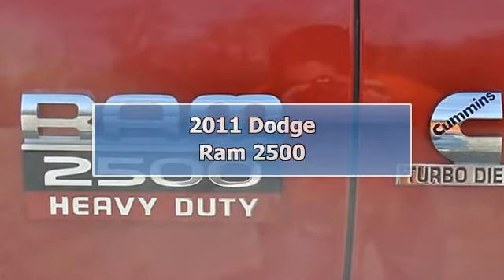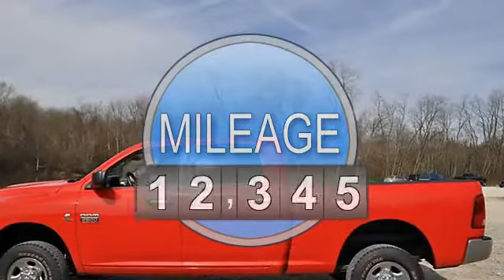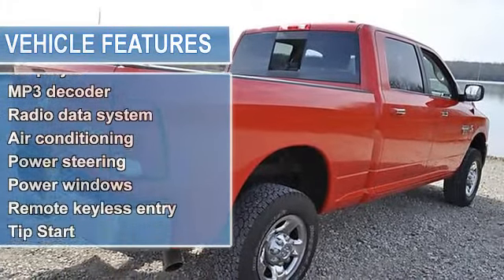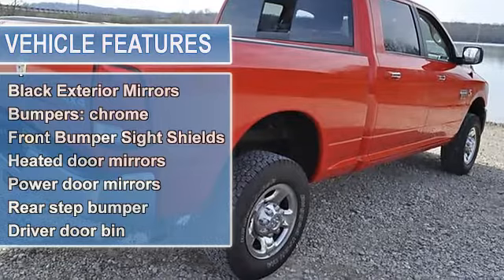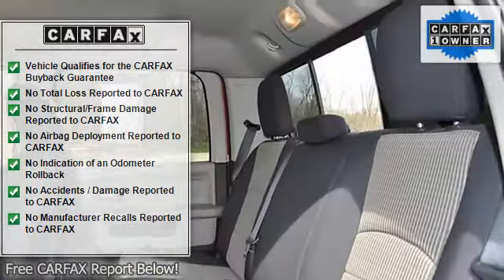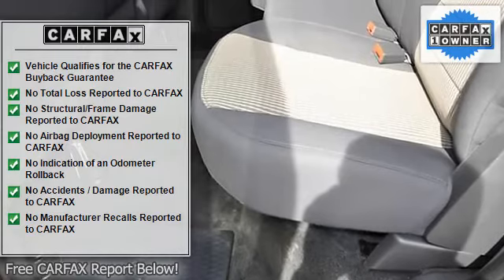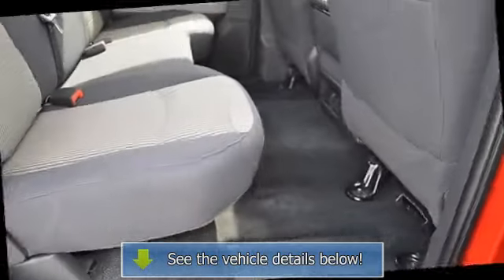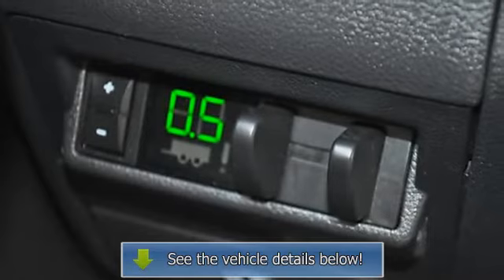2011 Dodge Ram 2500 - Haasz Automall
Haasz Automall
4886 State Route 59

For Sale: 2011 Dodge Ram 2500
VIN: 3D7UT2CL0BG541421
Engine: Cummins 6.7L I6 Turbocharged
Drivetrain: 4WD
Transmission:
Mileage: 17,141

Features:
Ram 2500 SLT 4 Wheel Drive Crew Cab, Cummins 6.7L I6 Turbocharged, 4 Wheel Drive, Anti-lock Brake System brakes, Heated door mirrors, Low tire pressure warning, and Remote keyless entry. You don't have to worry about depreciation on this beautiful 2011 Dodge Ram 2500! The guy before you got it all! What a guy! While 99% of the time you'll probably be driving on pavement, the 4 Wheel Drive power delivery means you don't have to live that other 1% with regret. New Car Test Drive said it ...brings a level of refinement that is long-term more significant than the sheetmetal it's wrapped up in. Proven drivelines and components, realistic hauling and towing ratings and performance, and a broad-based set of configurations and amenities will provide the right combo for your work truck, horse-hauler or recreational tow vehicle... Advertised offers not in conjuction with any other promotional offer or with each other.  Advertised price excludes; Tax, Title, License, Registration, Filing, and Documentary Fees.  Equipment listed within each vehicle's Features & Options section is how it was equip when manufactured new only; current Features & Options may differ.  Vehicle advertisement postings do not represent complete dealer inventory, nor do they represent actual vehicle availability.  Despite our efforts to provide useful and accurate information regarding our product and services, errors or omissions may occur that we are not responsible for; please verify all imperative information with dealership personnel before concluding any transaction.